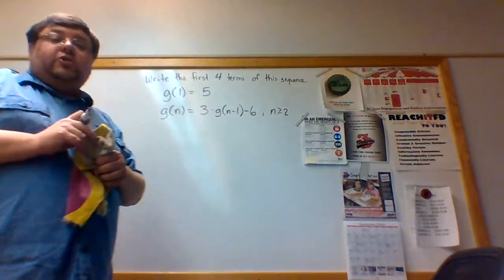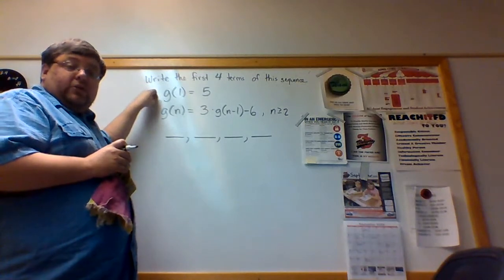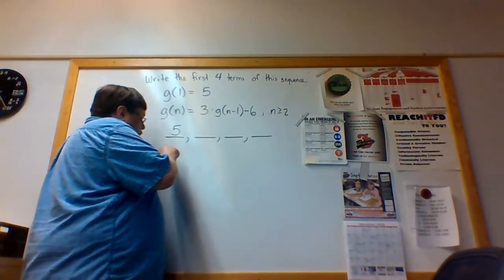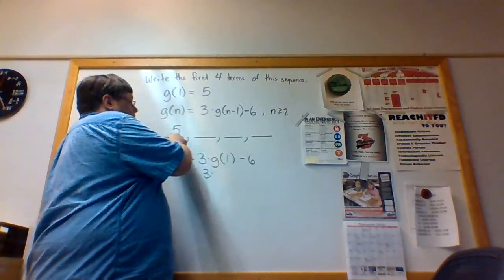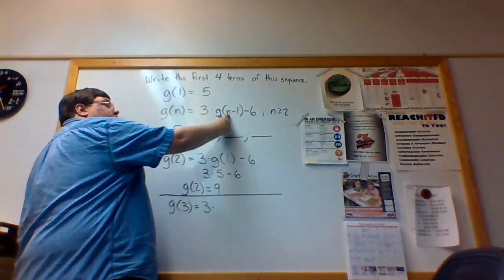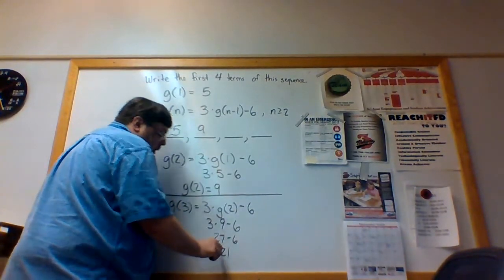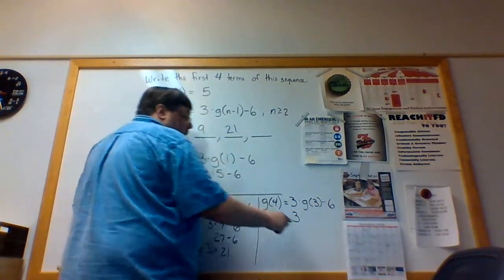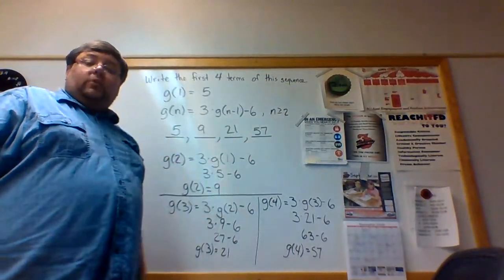Using Recursive Functions to Find Terms